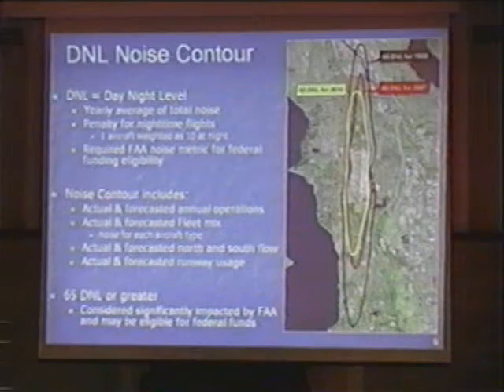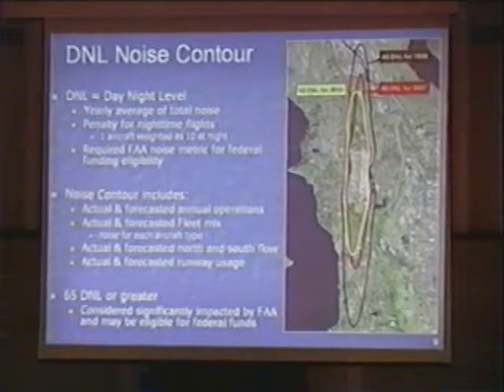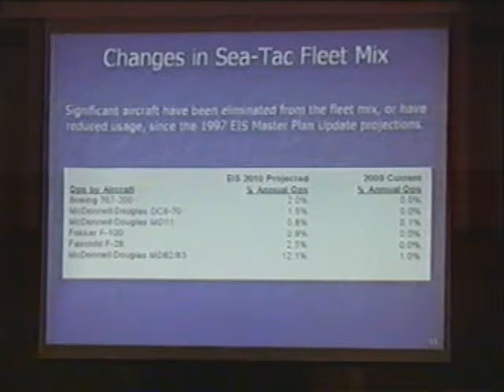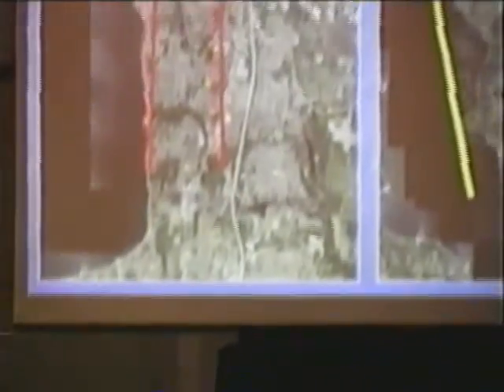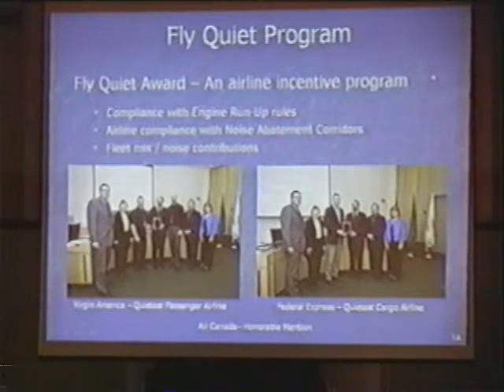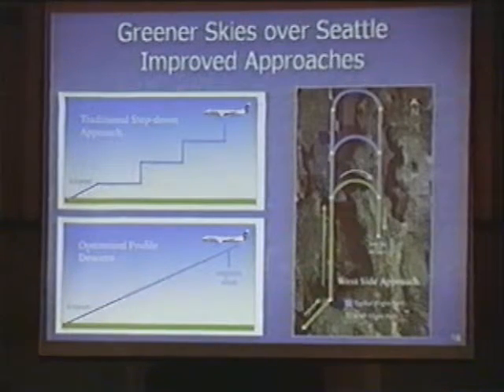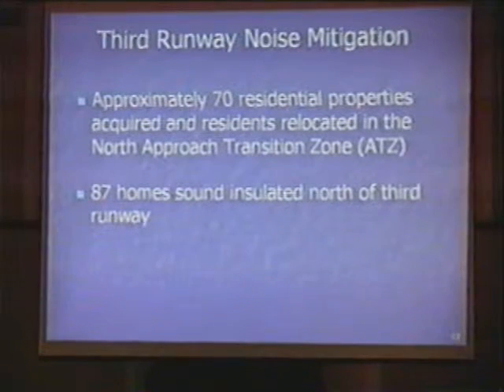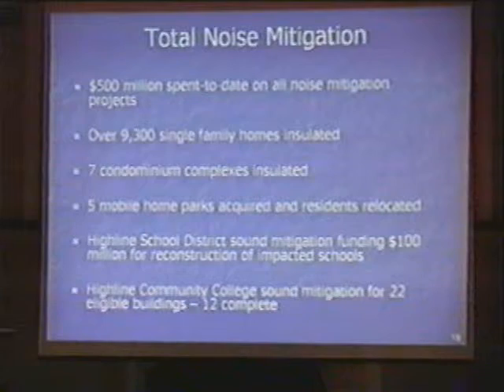Main Talk Part 2- Seatac Noise Forum Sept 29 2009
Continuation of the Port of Seattle / FAA presentation